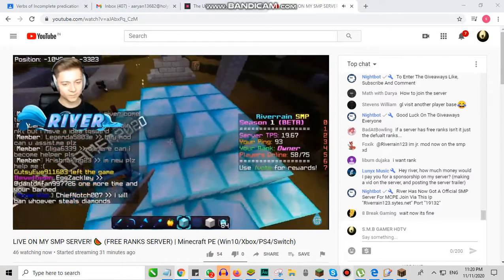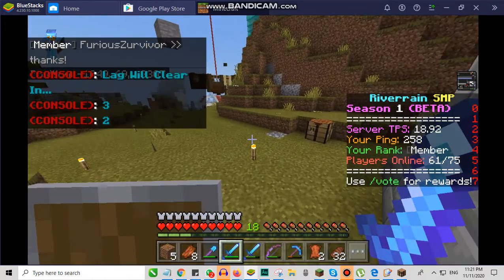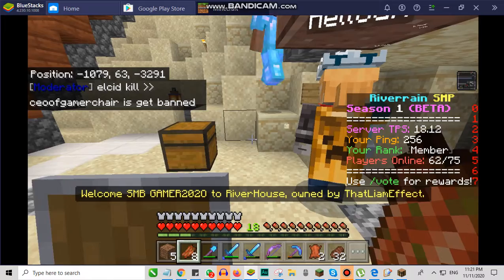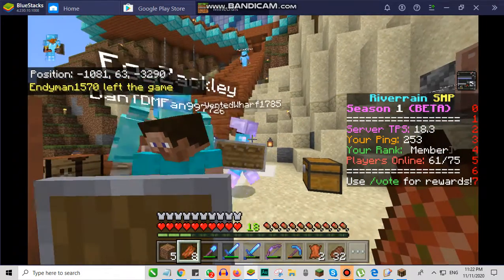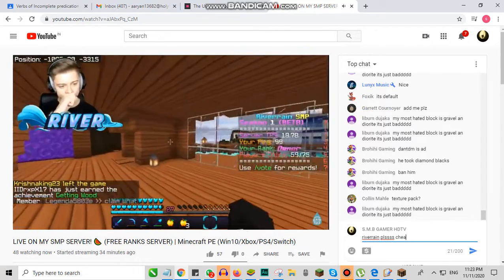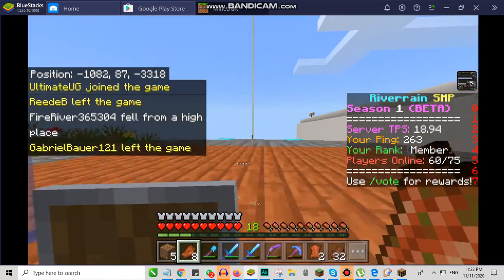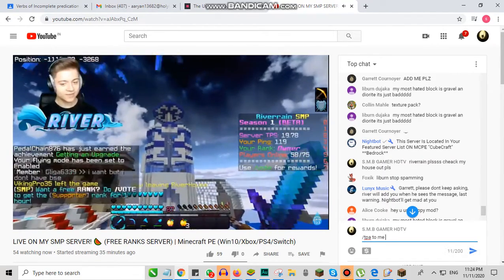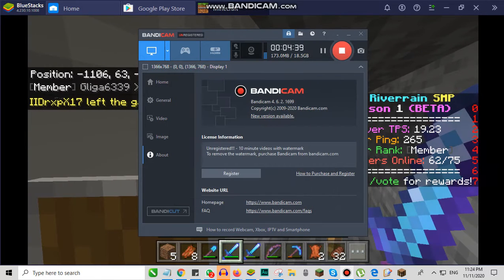Riverrain123 gave me a shoutout!!! (another one....) (andmore clear)